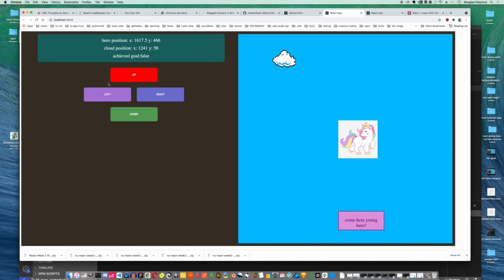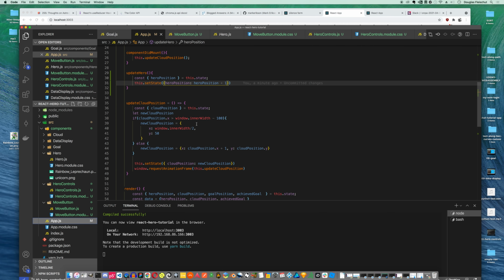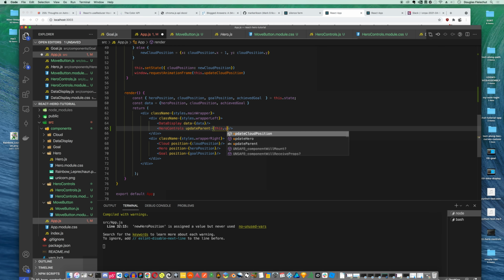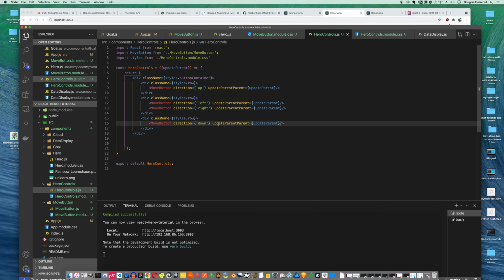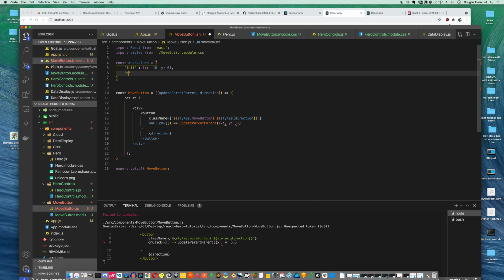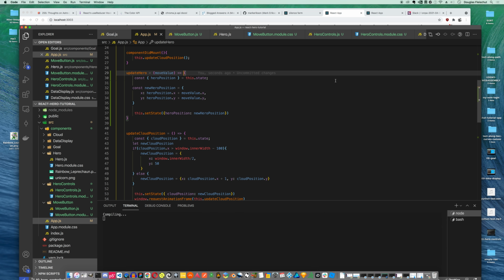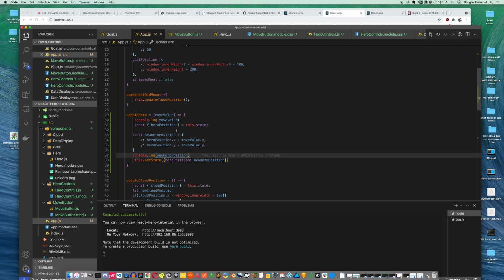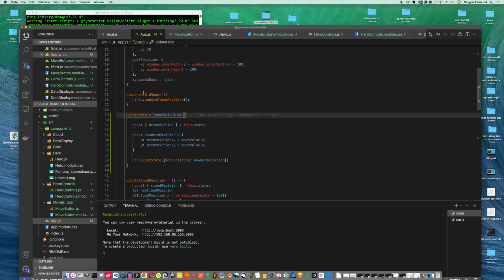12 move hero